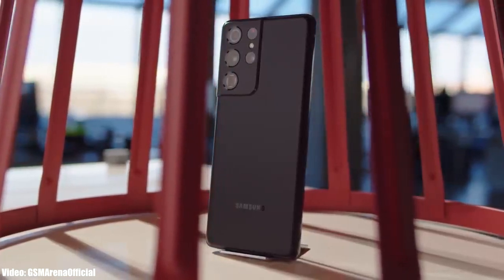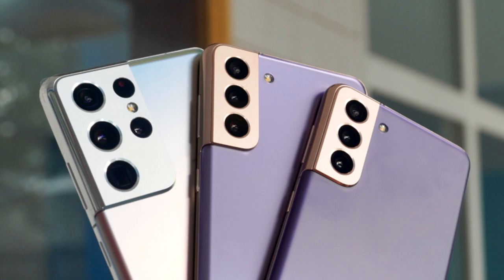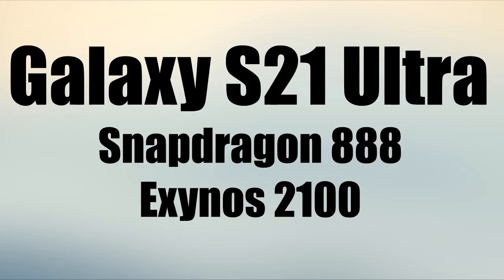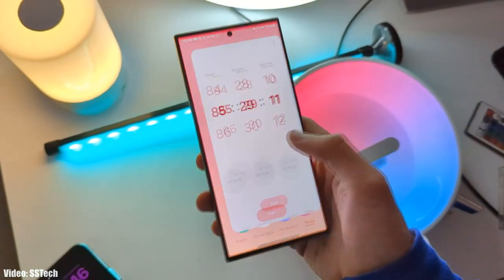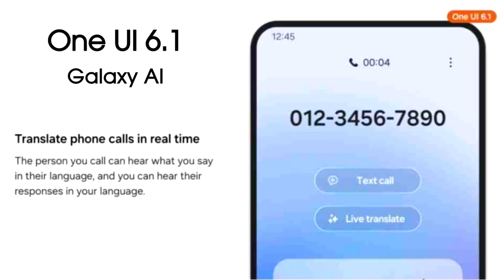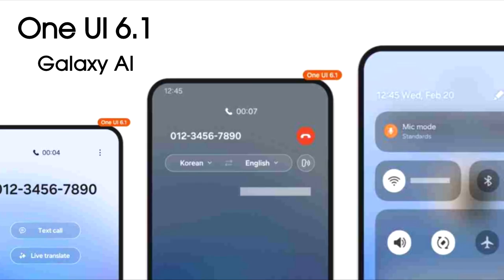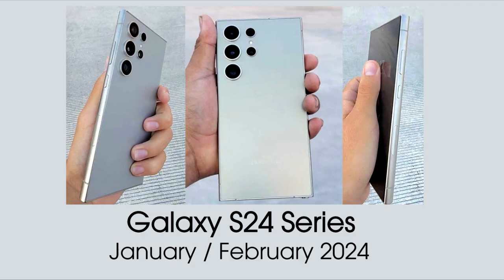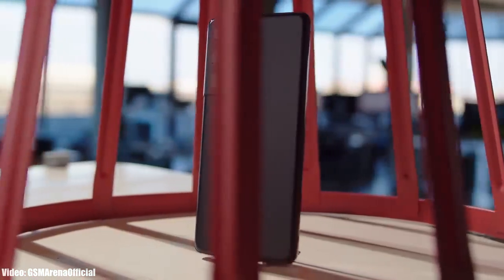Samsung Galaxy S21 Ultra ONE UI 6.1 - RELEASE DATE !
Wireless Earbuds